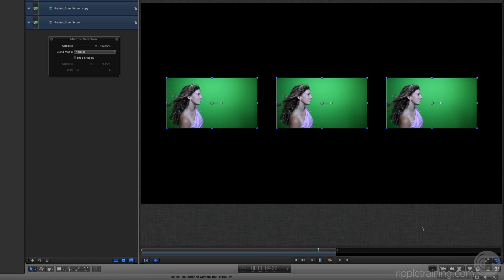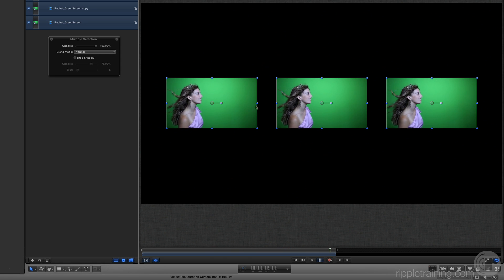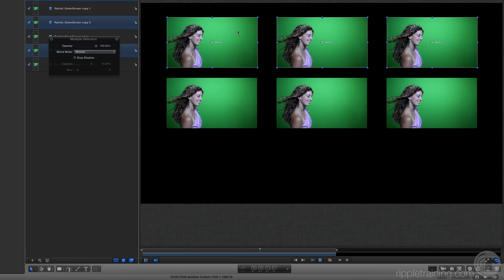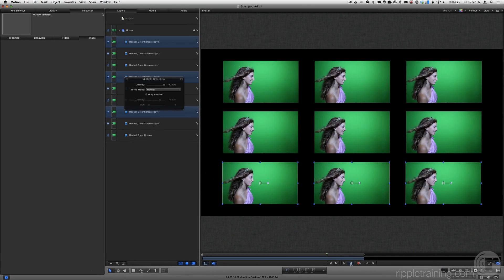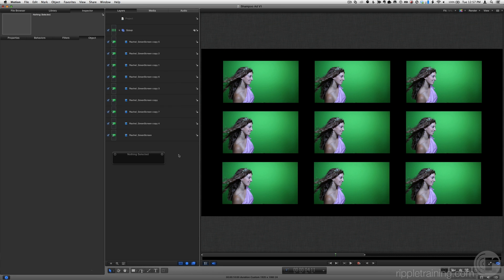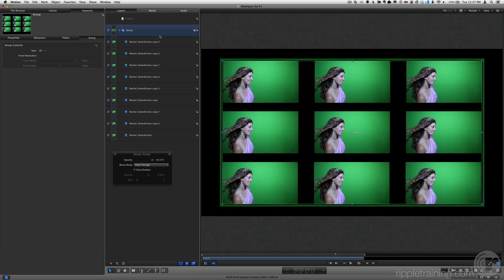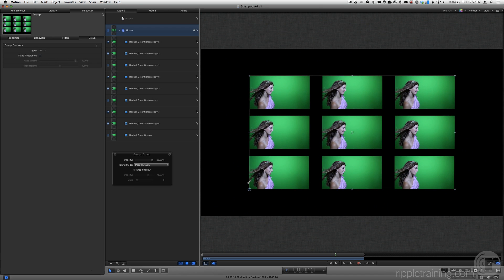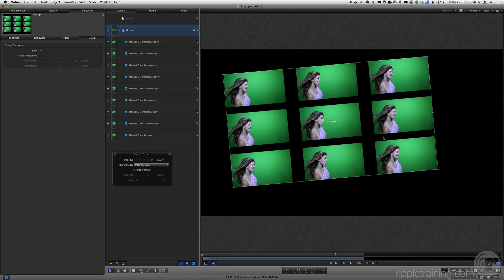Motion 5 - Transforming Groups in Motion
In this video Mark transforms and edits groups in Motion 5.